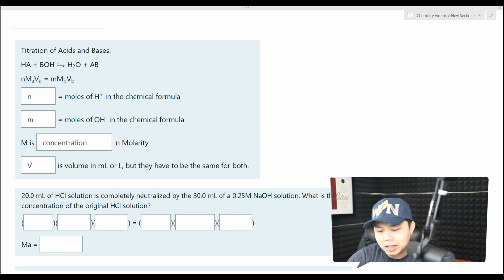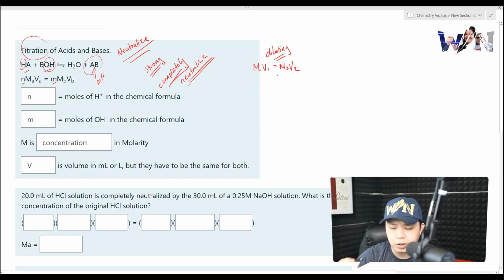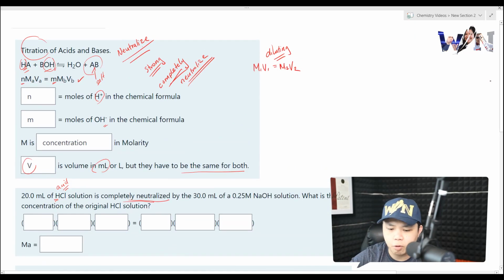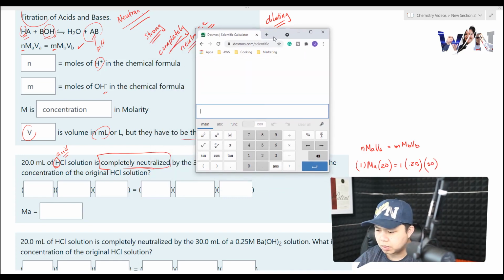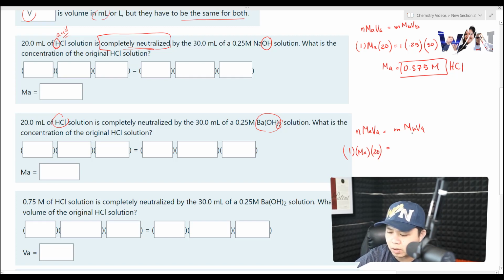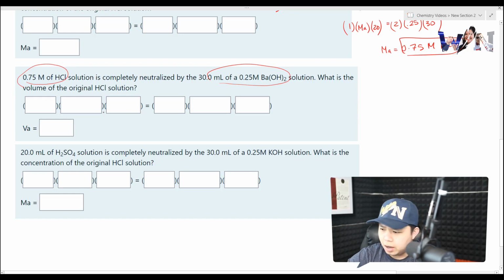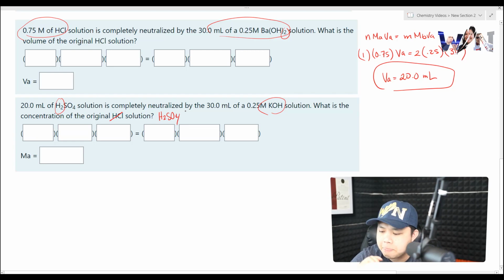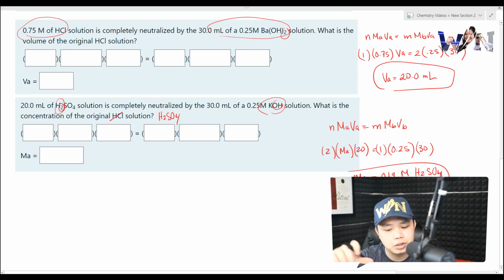titration acids and bases problems